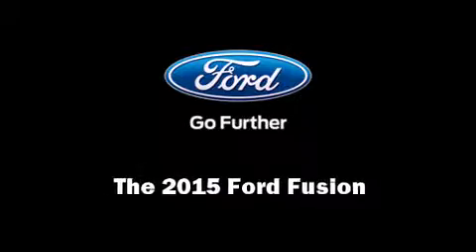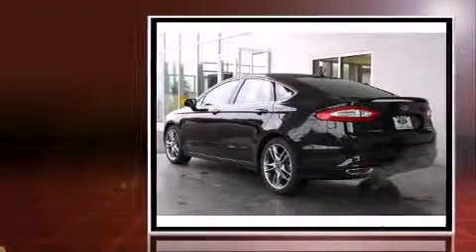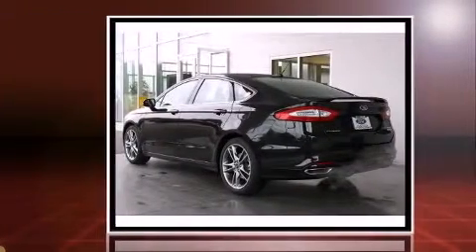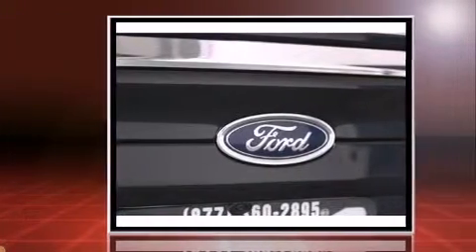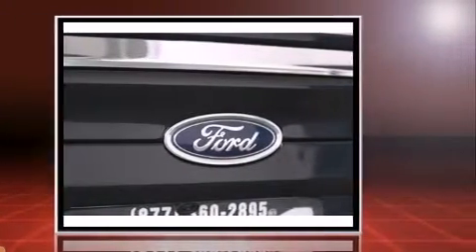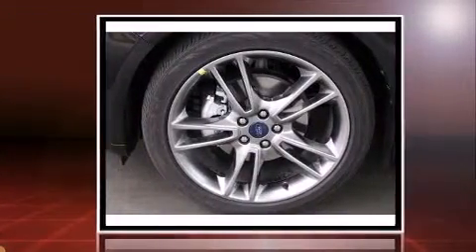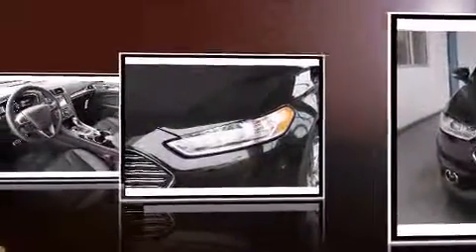2015 Ford Fusion Titanium in Fairfield, CA 94534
Ford Fairfield
3050 Auto Mall Ct

The 2015 Ford Fusion. This 4 door, 5 passenger sedan will allow you to take command of the road with confidence! Under the hood you'll find a 4 cylinder engine with more than 200 horsepower, providing a smooth and predictable driving experience. A turbocharger is also included as an economical means of increasing performance. The following features are included: power front seats, a trip computer, heated and ventilated seats, front fog lights, heated door mirrors, an overhead console, and cruise control. Features such as automatic climate control and leather upholstery prove that economical transportation does not need to be sparsely equipped. For drivers who enjoy the natural environment, a power moon roof allows an infusion of fresh air. Ford ensures the safety and security of its passengers with equipment such as: dual front impact airbags with occupant sensing airbag, head curtain airbags, traction control, brake assist, a security system, and 4 wheel disc brakes with ABS. Various mechanical systems are monitored by electronic stability control, keeping you on your intended path. We know that you have high expectations, and we enjoy the challenge of meeting and exceeding them! Please don't hesitate to give us a call.